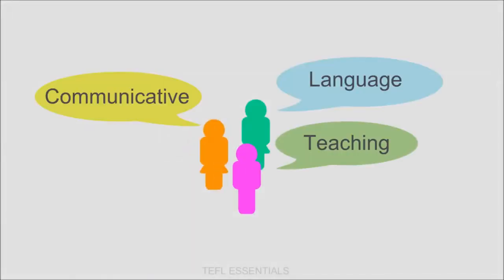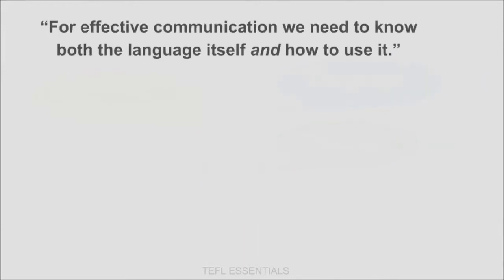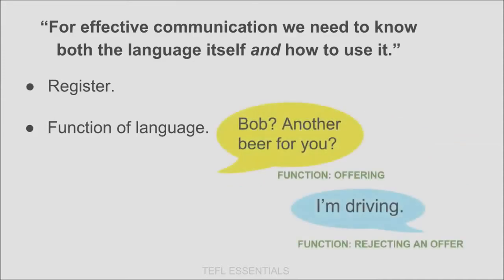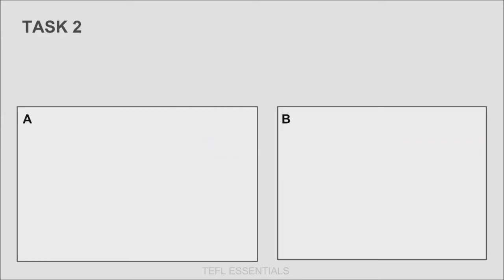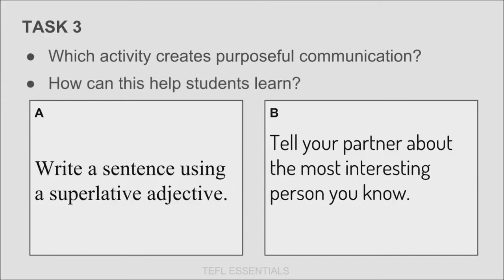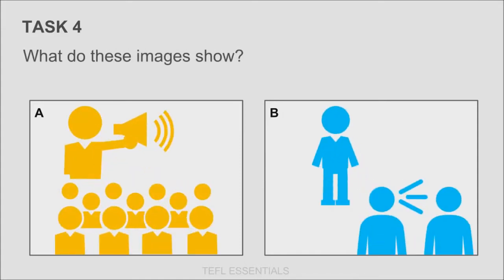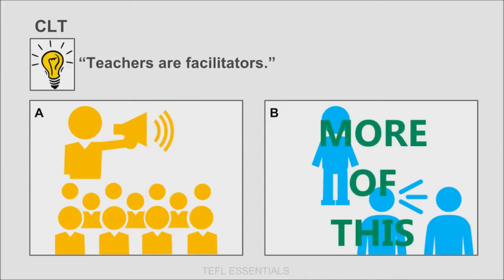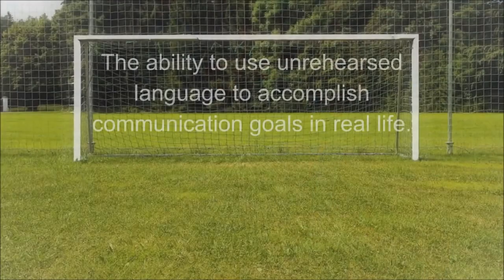TESOL Methods Tracks and Trends. Part #2